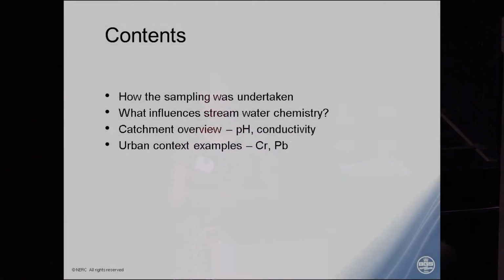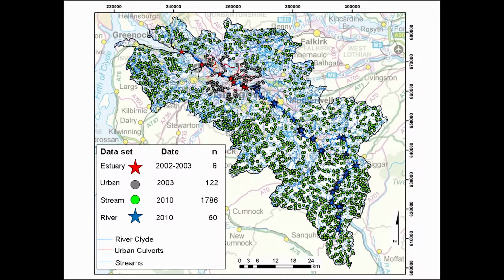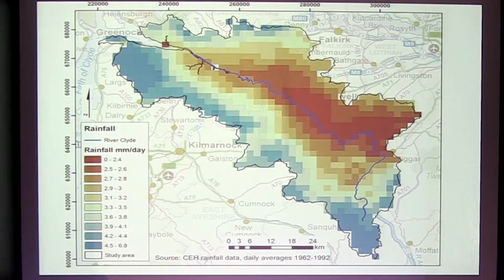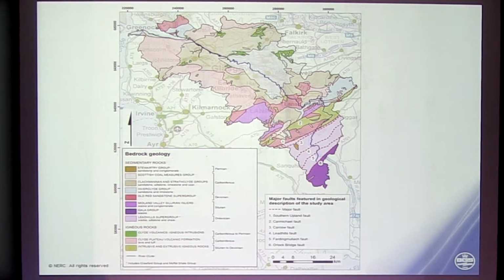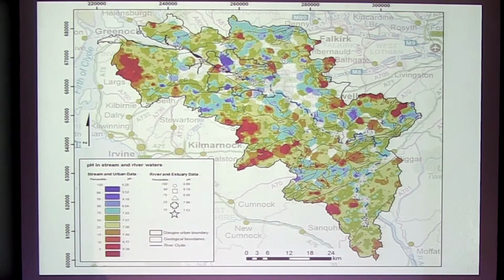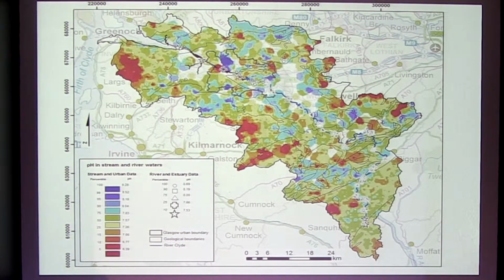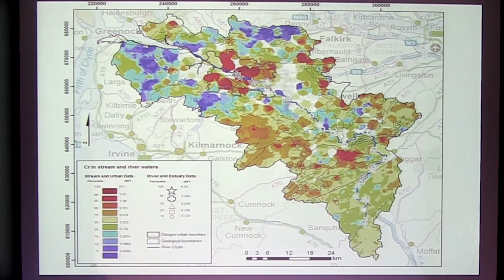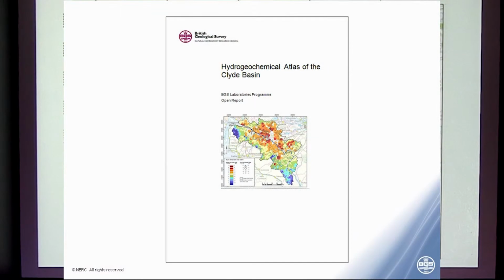Mapping the Water Chemistry of the Clyde Basin Drainage Network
: Regional Context and the Urban Imprint
by Dr Jenny Bearcock
Hydrogeochemist, BGS
(Pauline Smedley, Paul Everett, Louise Ander, Fiona Fordyce
BGS)

Presented at : CUSP2014
The Geoscience Context for Europe’s Urban Sustainability: Lessons from Glasgow and beyond
29–30 May 2014 at Glasgow Science Centre

Organised by : Clyde Urban Super Project (CUSP) and 'Sub-Urban' COST Action (TU1026) (European Cooperation in Science and Technology)